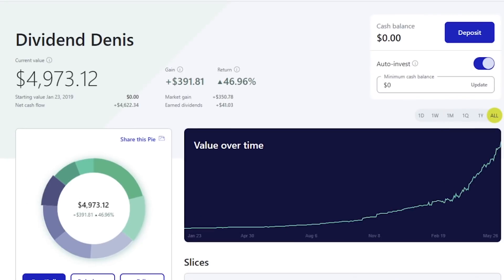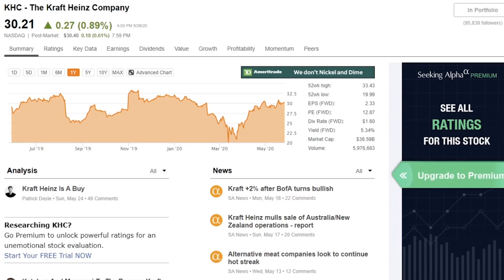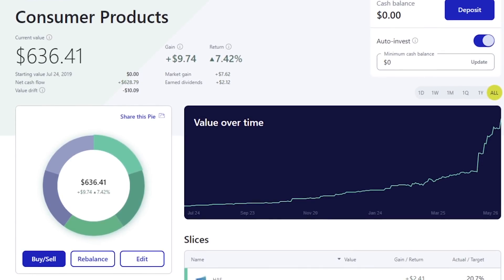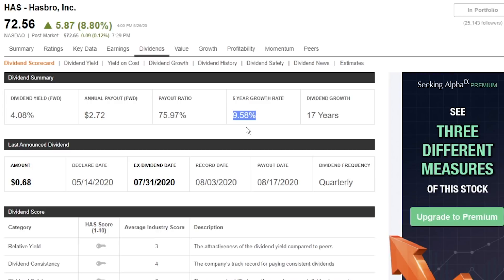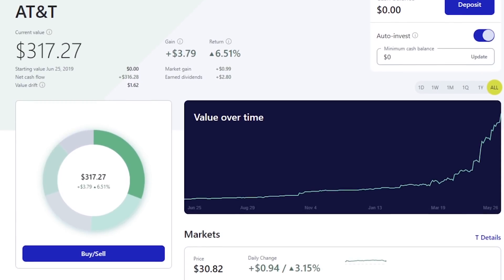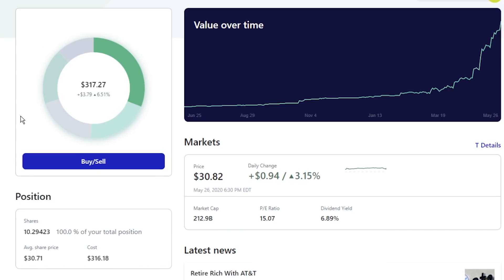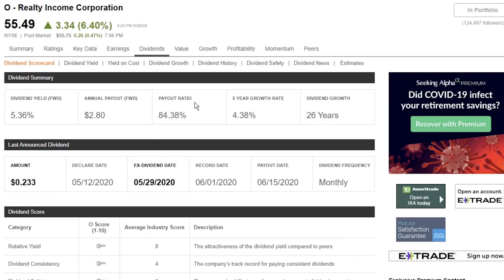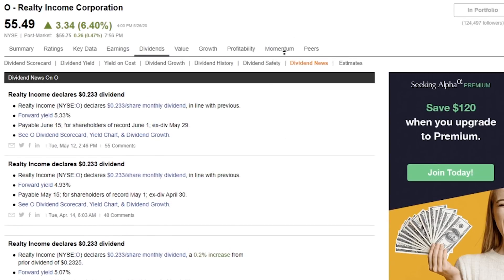Dividend Stocks To Buy June 2020 (4 High Dividend Yield)